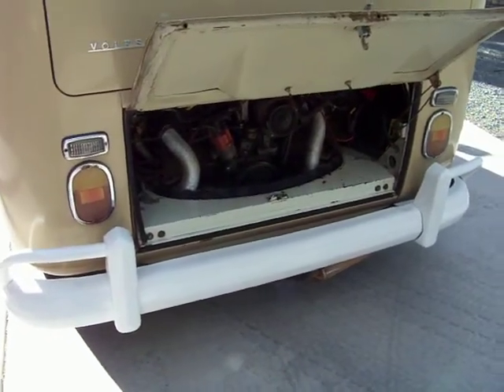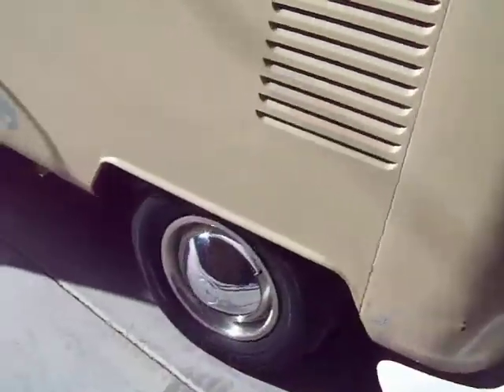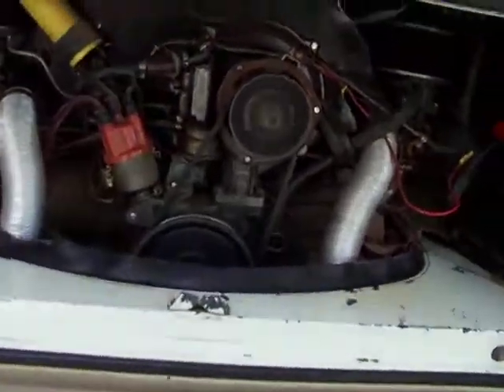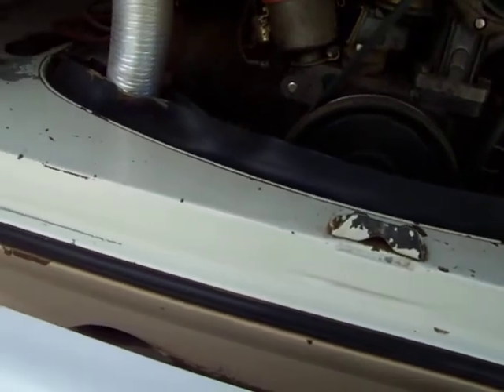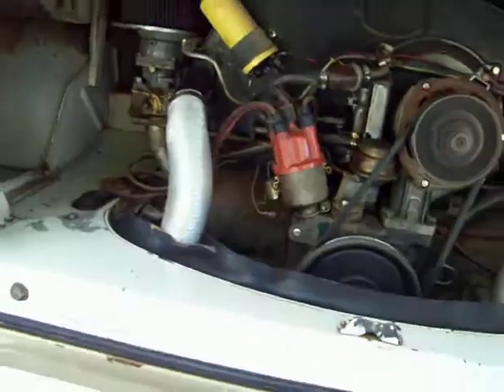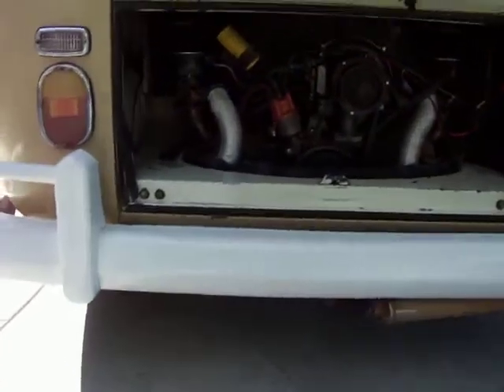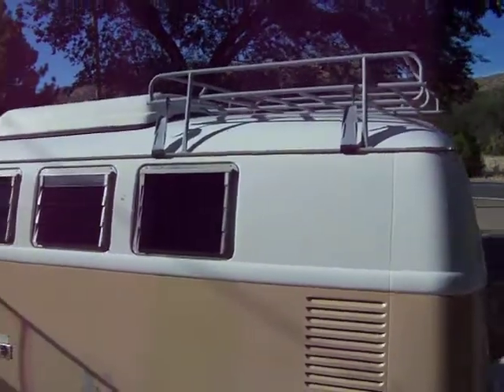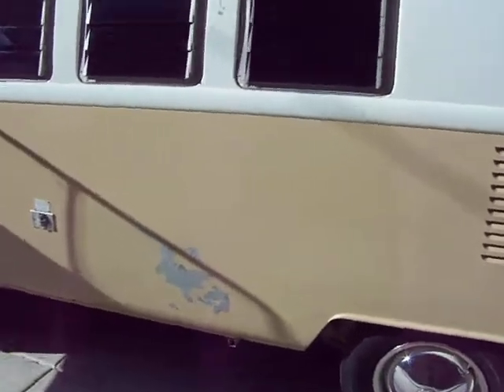1967 Volkswagen camper bus campmobile westfalia